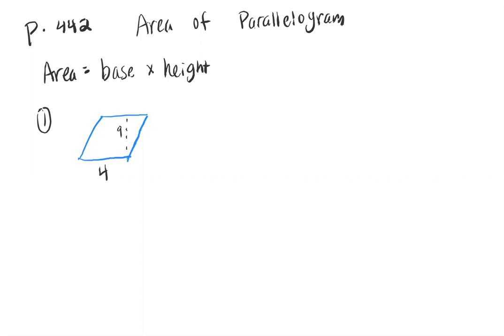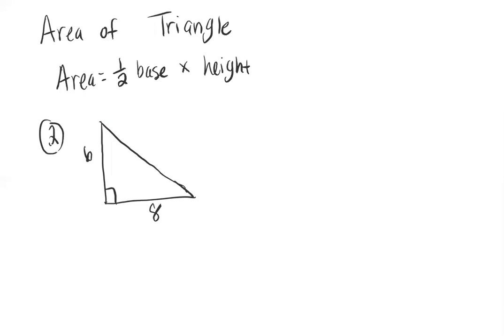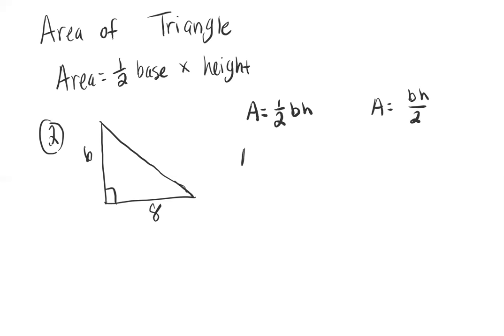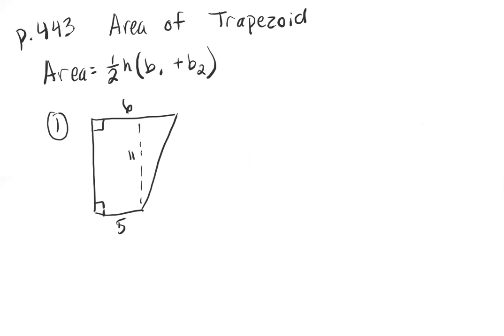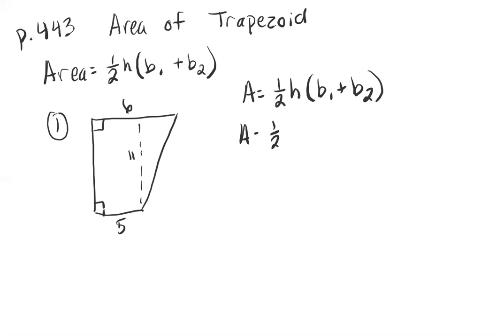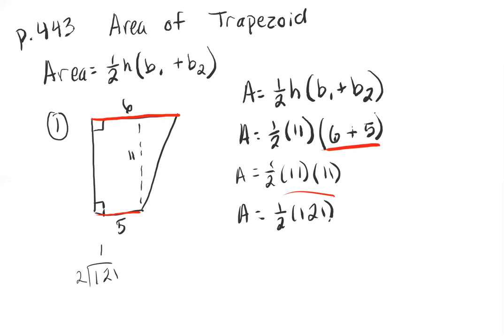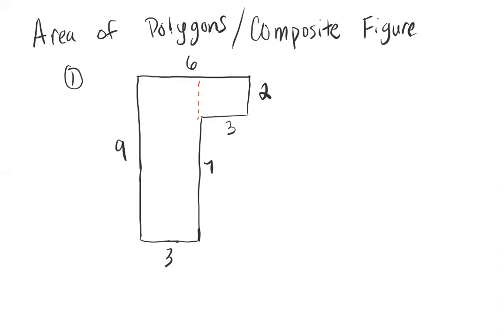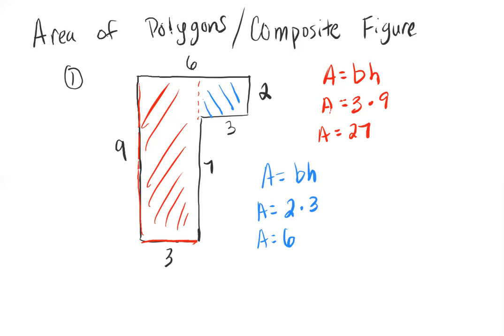Unit 4 Week 1 - Area of Parallelograms, Triangles and Composite Shapes